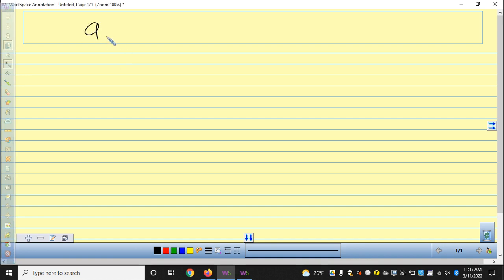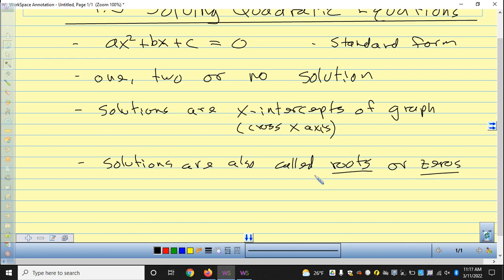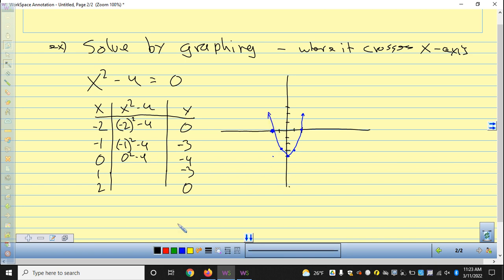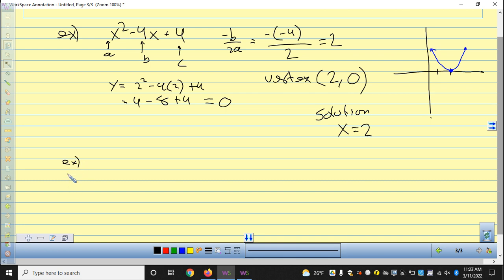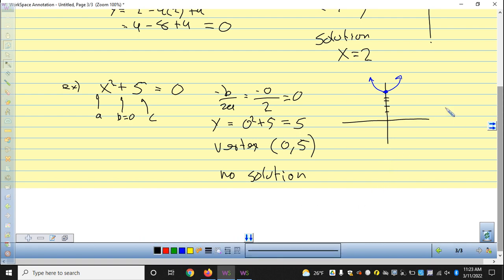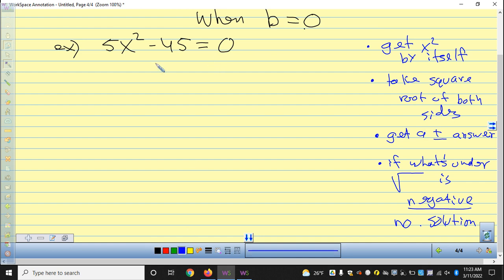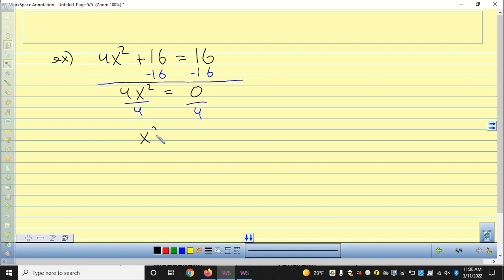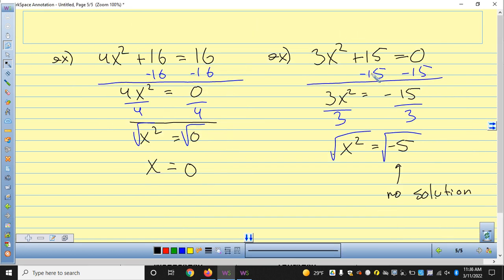Algebra 1 9.3 Solving Quadratic Equations